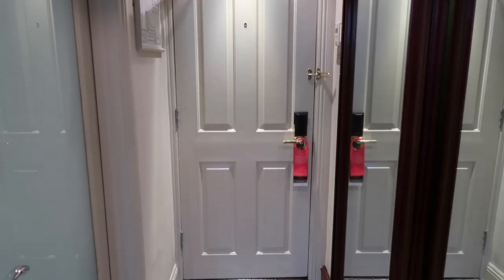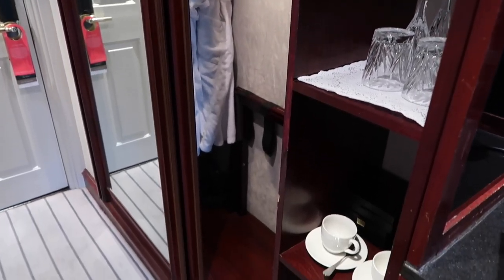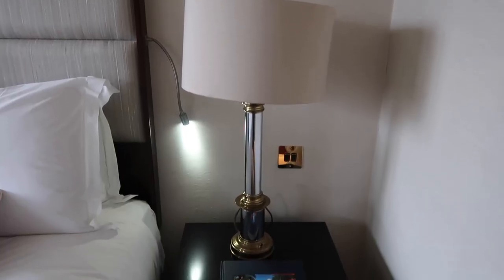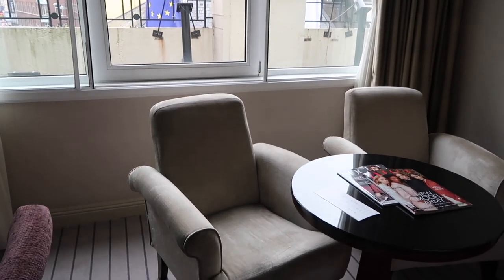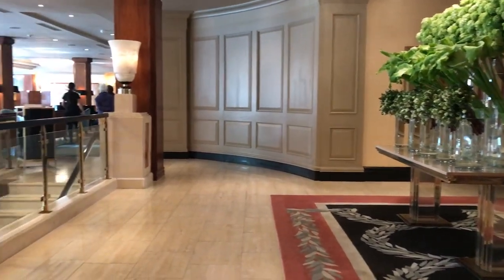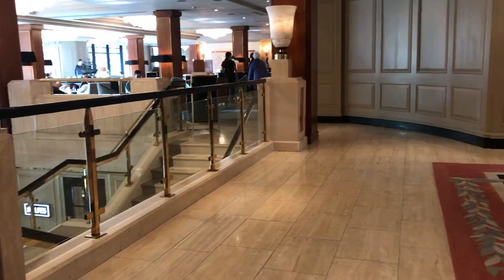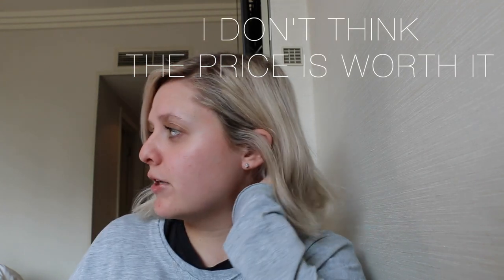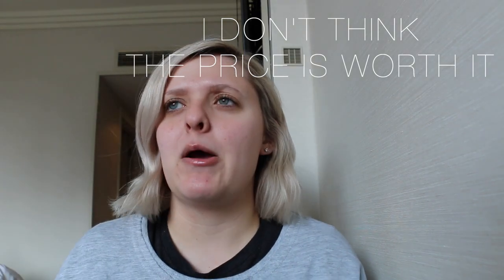THE WESTBURY HOTEL REVIEW [Dublin, Ireland]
◇ Hello! And welcome to my latest hotel review and tour.